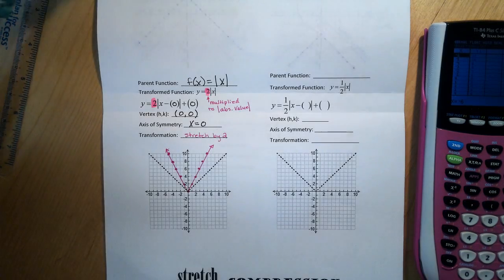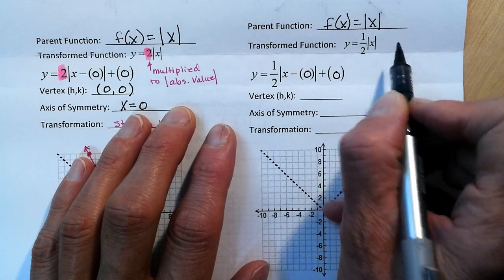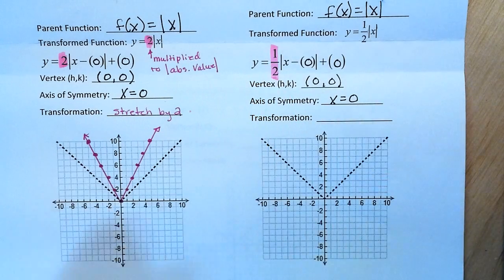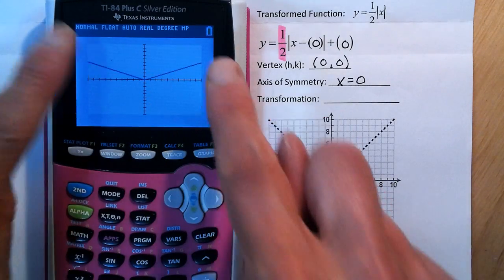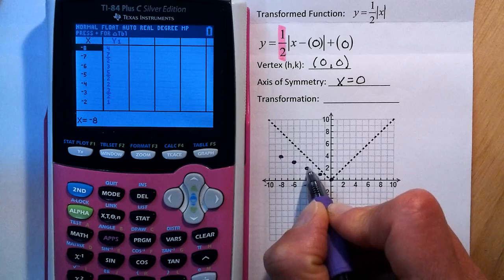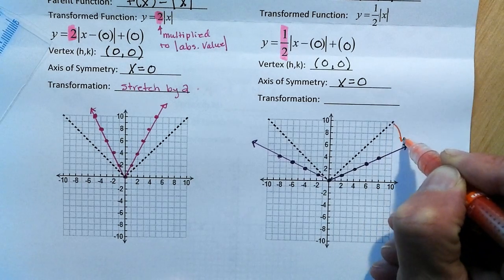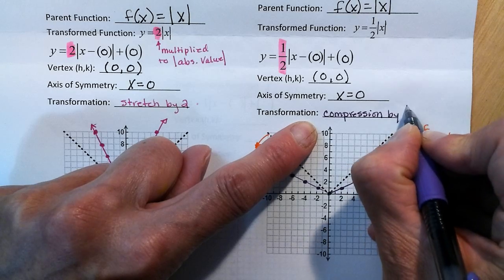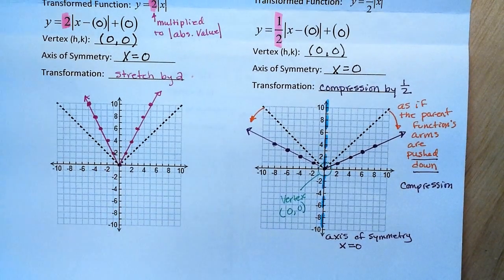U1 25 Absolute Value Transformations: Compression